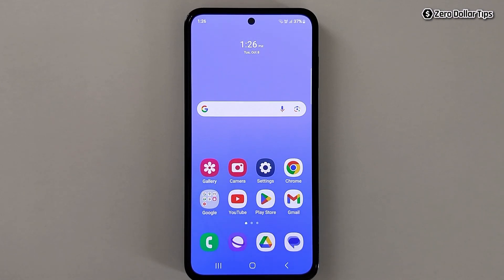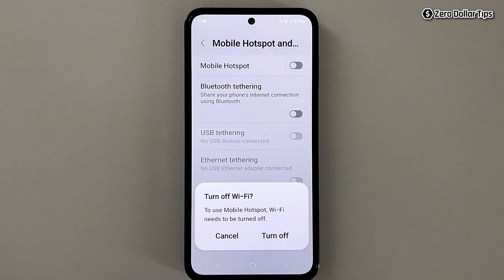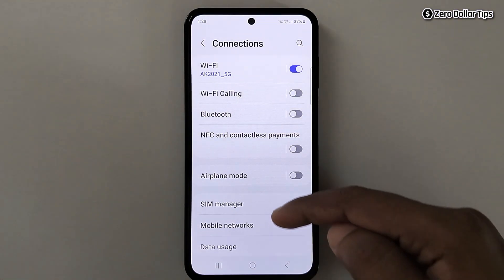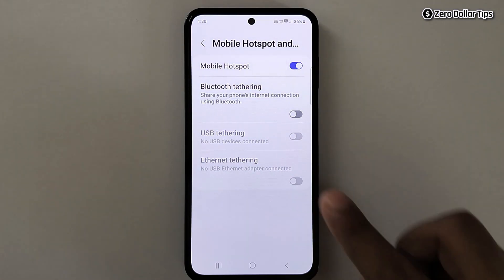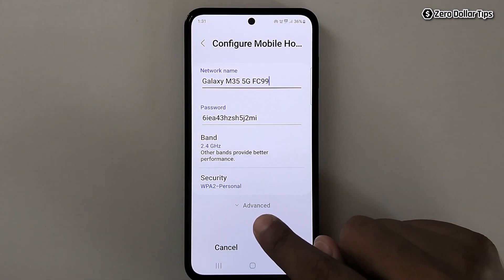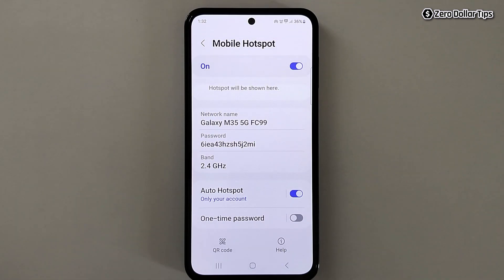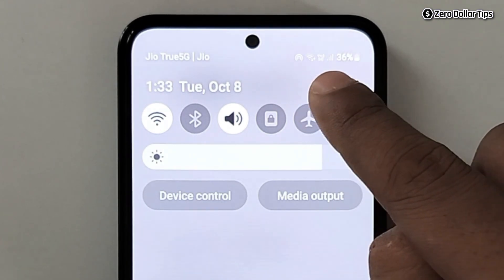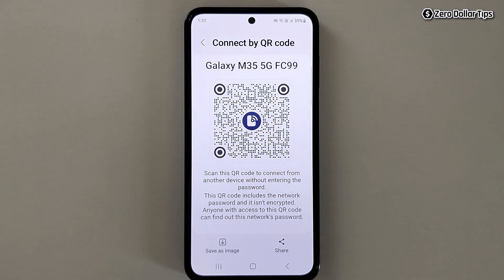How to Use Hotspot and WiFi at the Same Time in Samsung Galaxy M35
Learn how to use Hotspot and WiFi at the same time in Samsung Galaxy M35 smartphone. Follow these simple steps to enable WiFi and Hotspot at the same time and enjoy uninterrupted internet access.